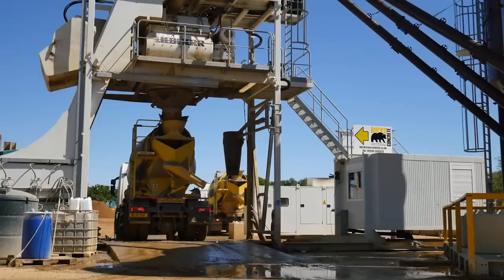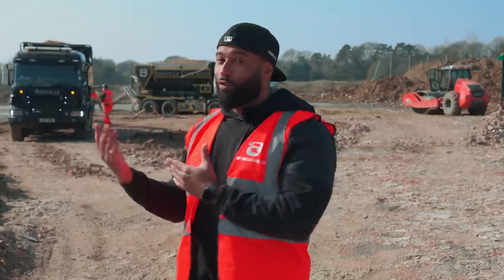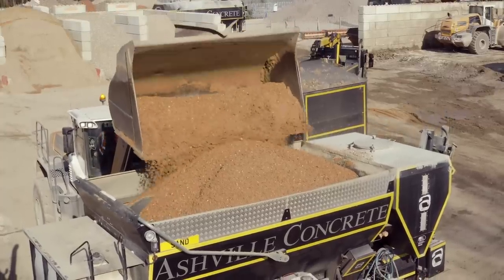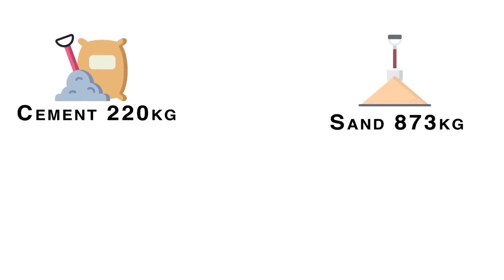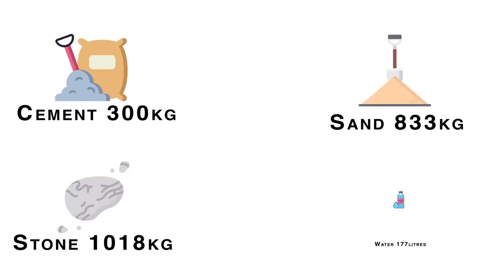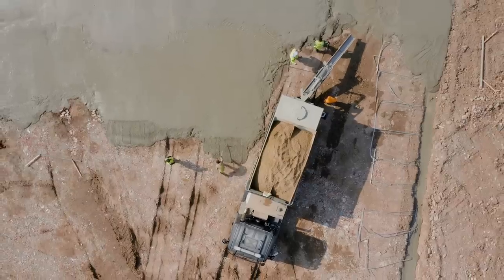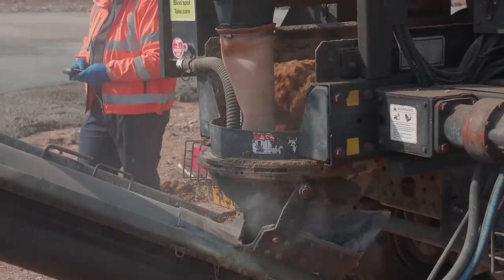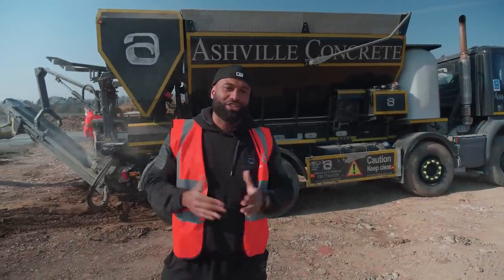What is Concrete and How Does a Volumetric Mixer Work?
In this video Daniel explains how concrete is made, looks at different grades of concrete and their uses.

There are 2 ways of pouring ready mix concrete; a bottle mixer and a volumetric mixer truck.

:: ASHVILLE ::
waste management  |  aggregates  |  concrete  |  construction